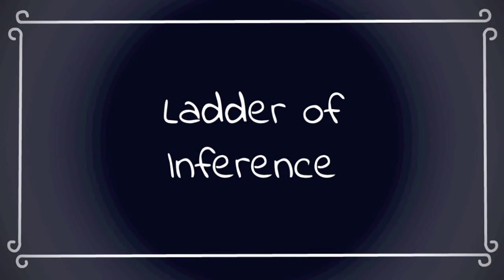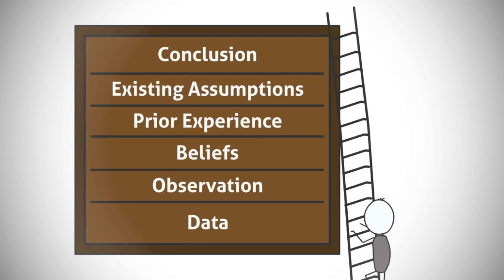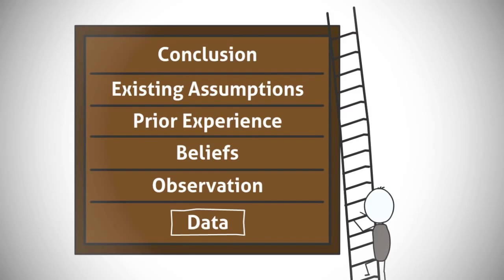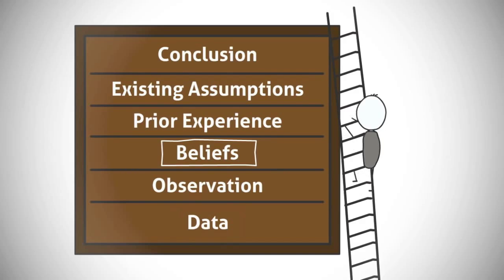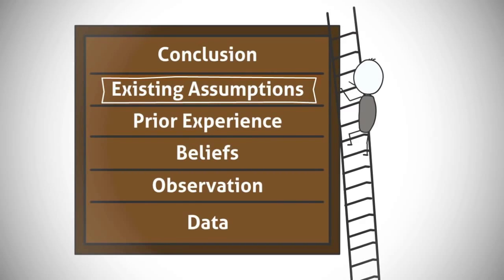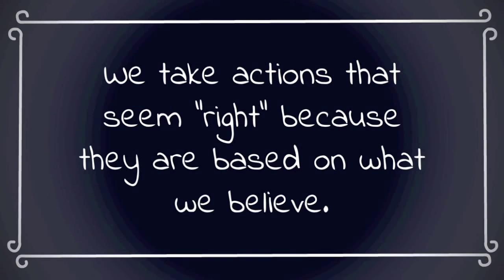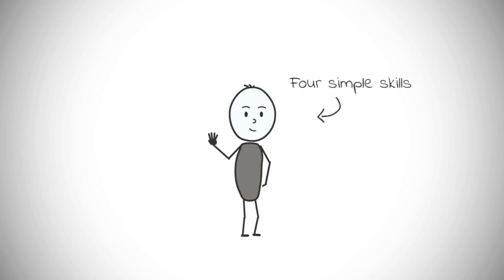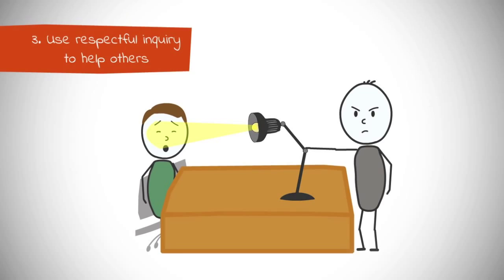Ladder of Inference